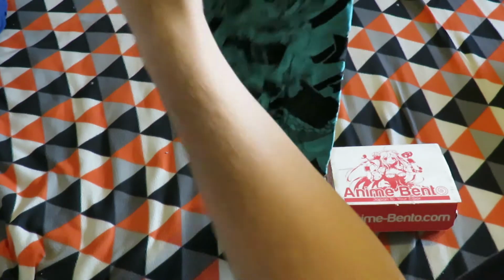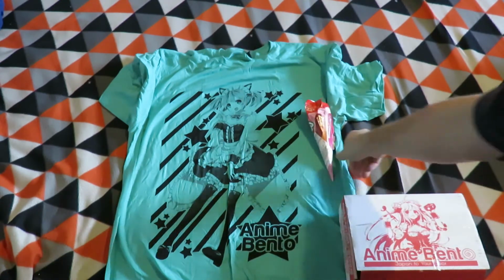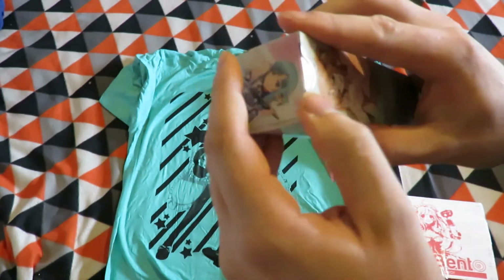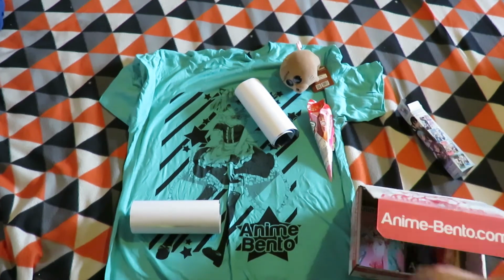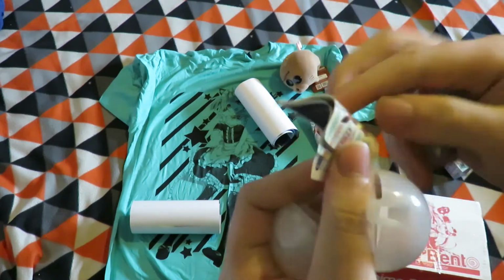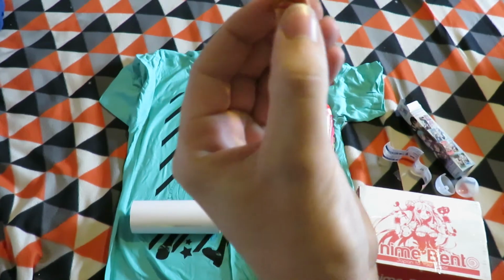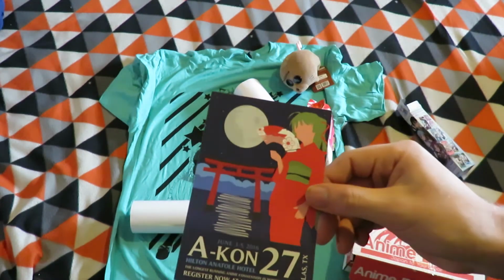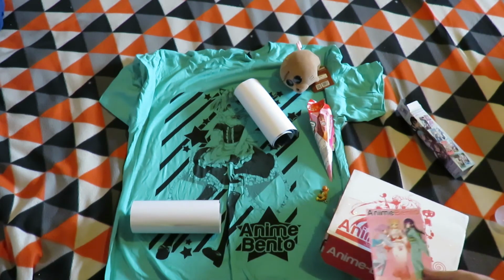AnimeBento - April 2016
TheNitroSalmon
Tokoroa 3444
Waikato
North Island
New Zealand